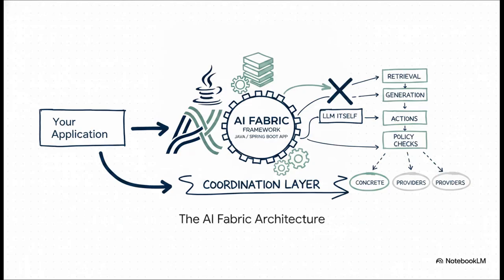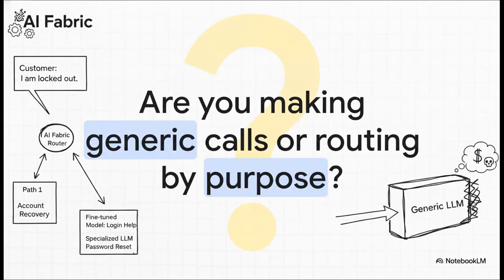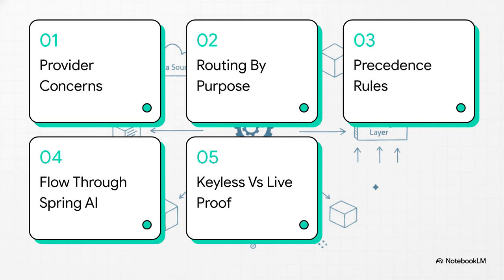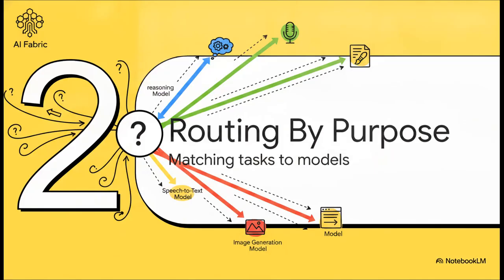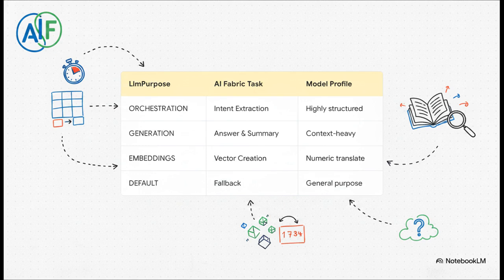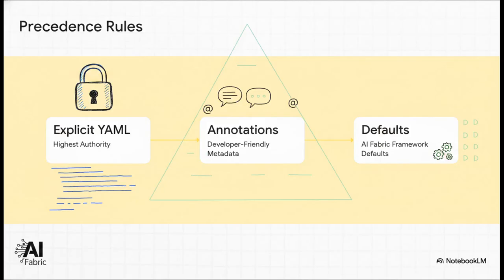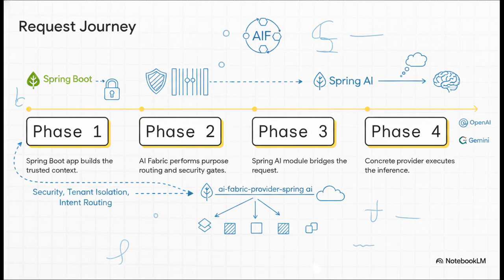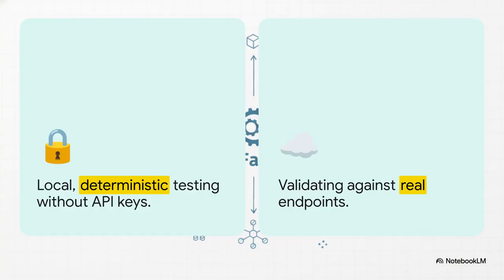AI Fabric Framework - Course - PROVIDERS ARCHITECTURE & PURPOSE ROUTING